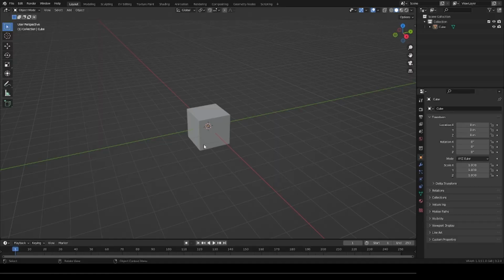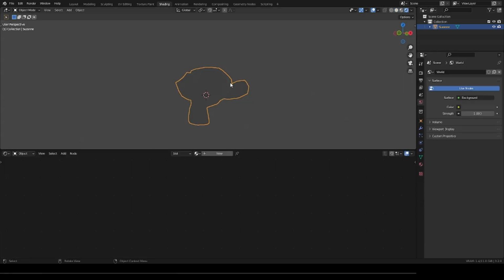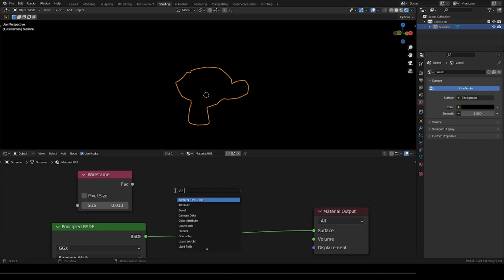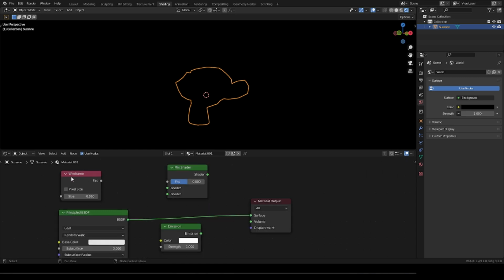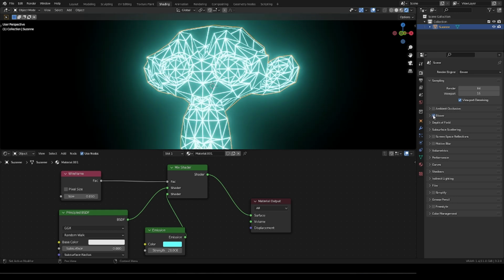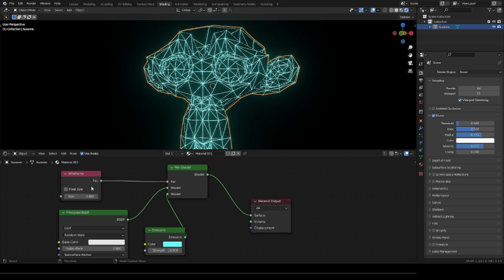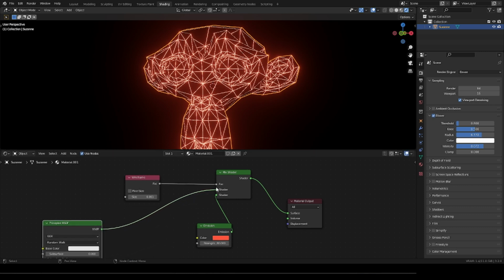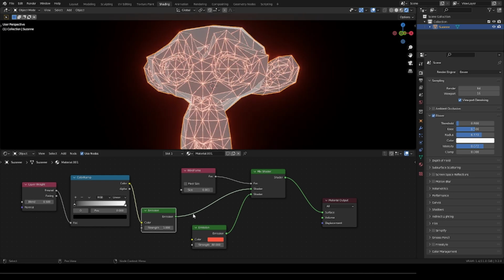How to make Wireframe Lights in Blender?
Hello and welcome to the Stun Muffin Youtube Channel.
In this video we are going to make our object's wireframes lights up.